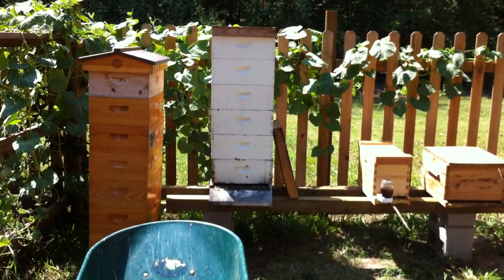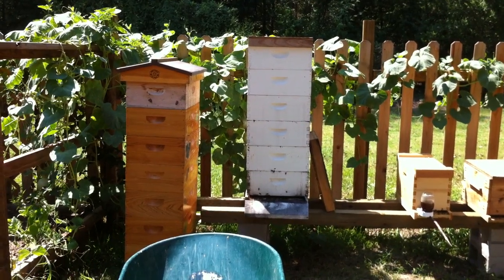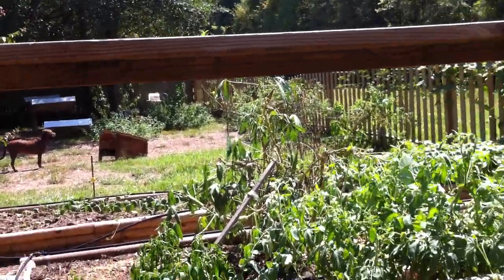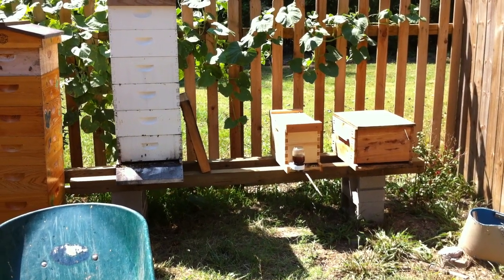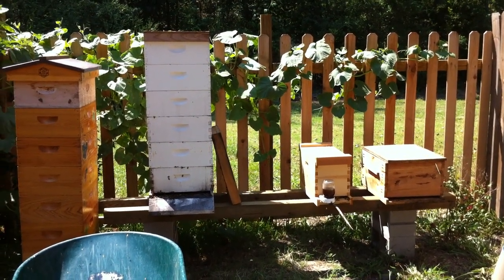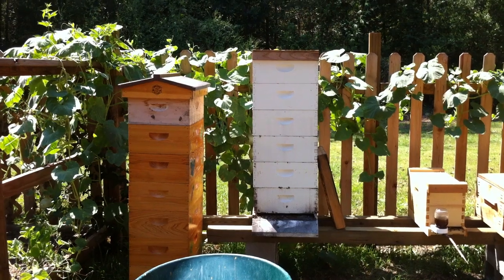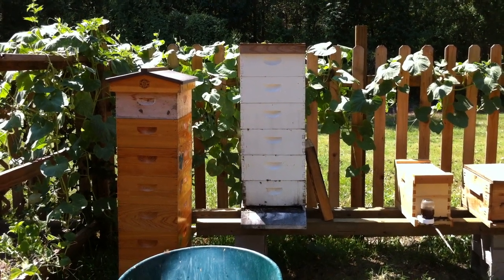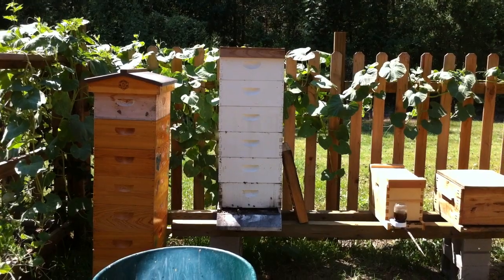Honeybee Removal - 007 - Best Honeybee Removal Ever! Pt.2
The guy called me back and asked me to take his second hive...OF COURSE! Here they are, looking pretty as can be, and strong!